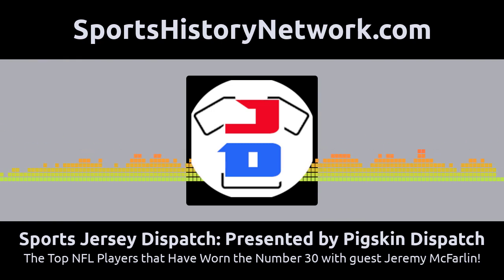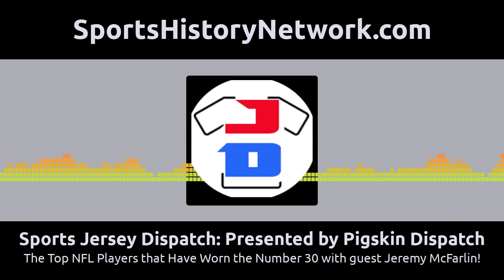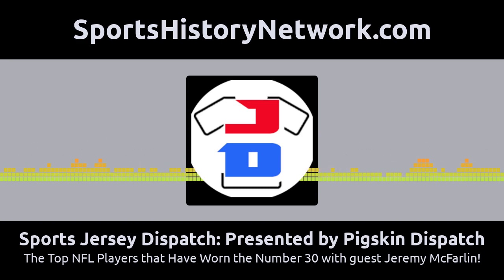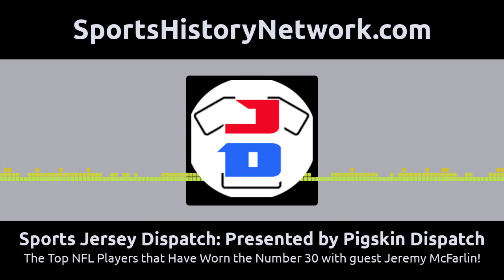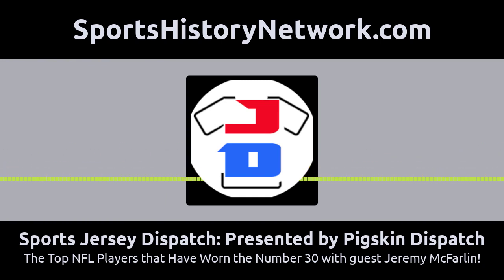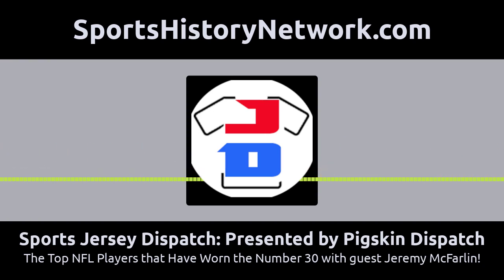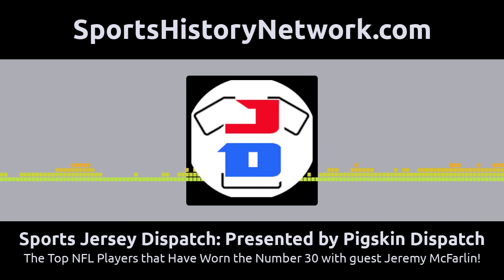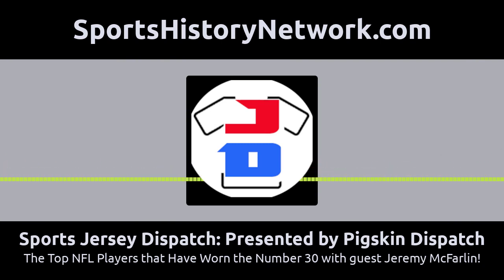Sports Jersey Dispatch: Presented by Pigskin Dispatch - The Top NFL Players that Have Worn the...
Sports Jersey Dispatch is part of the Sports History Network

In this episode of the Football by Numbers we discuss the top NFL players that ever wore the number 30 with the (Football is Family) Podcast's host Jeremy McFarlin!
Come join us at the (Pigskin Dispatch website) to see even more Positive football news! Sign up to get daily football history headlines in your email inbox @ (Email-subscriber)
(SportsHistoryNetwork.com/Row1 )for access to the full Row One catalog for gallery prints and gift items.
Get a free one week subscription to Newspapers.com by visiting (SportsHistoryNetwork.com/newspapers). And with a paid subscription, you’ll also be helping to support the production of this and other Sports History Network shows.